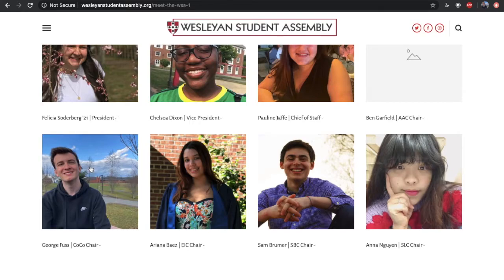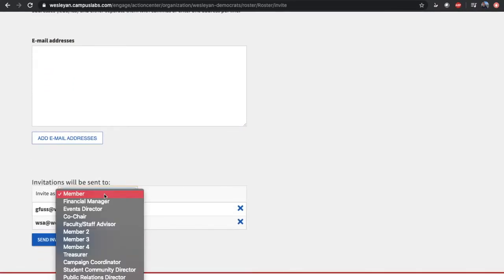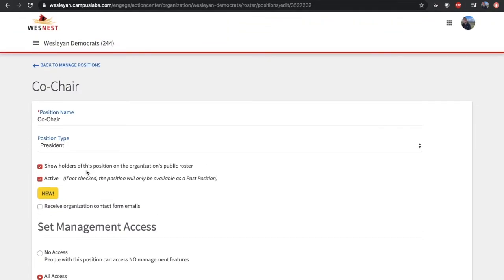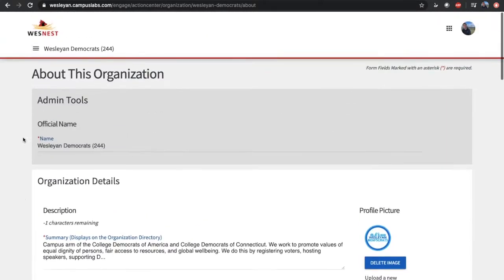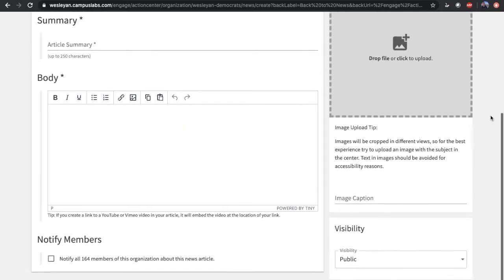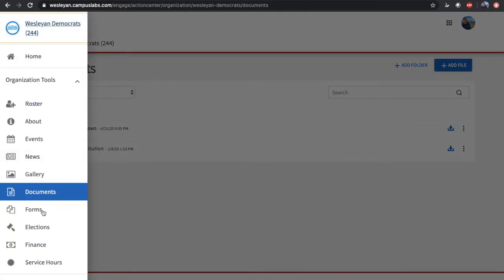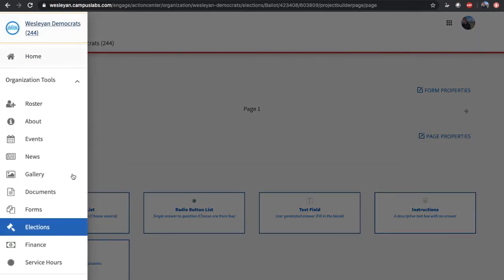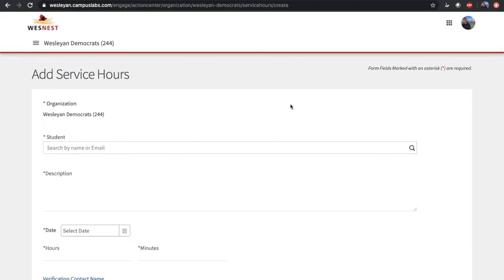Introduction to Managing your Group on WesNest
Learn the basic management features for your group on WesNest